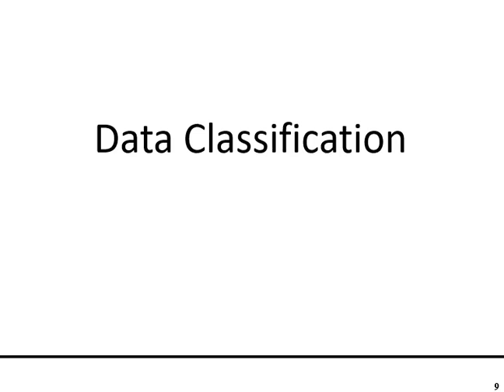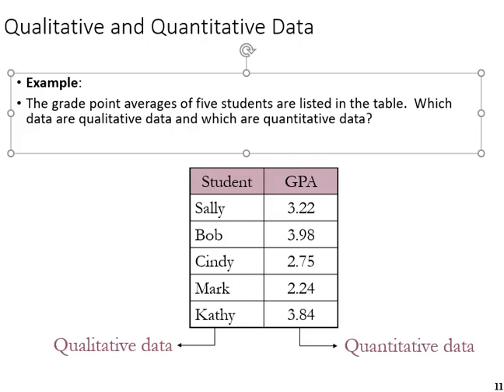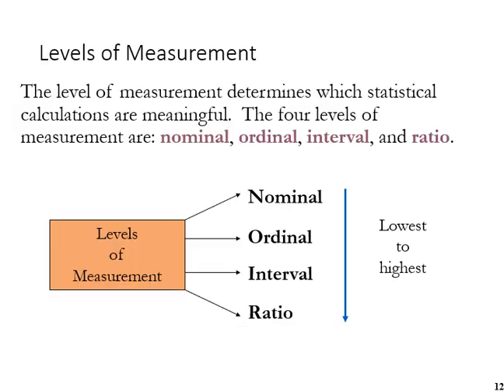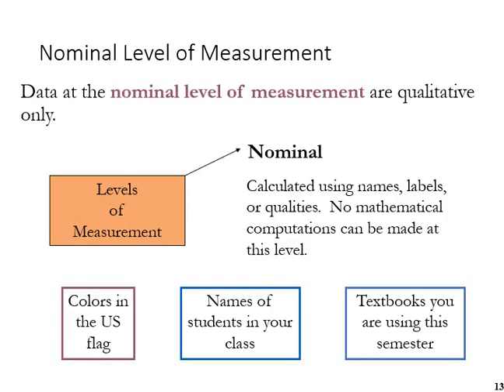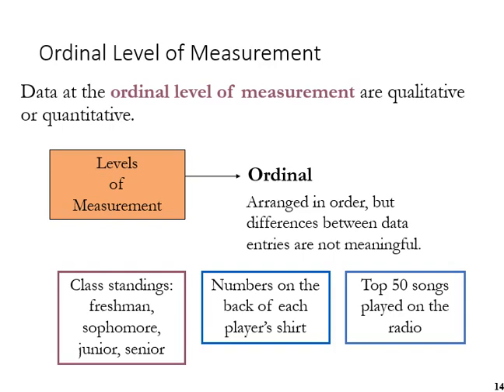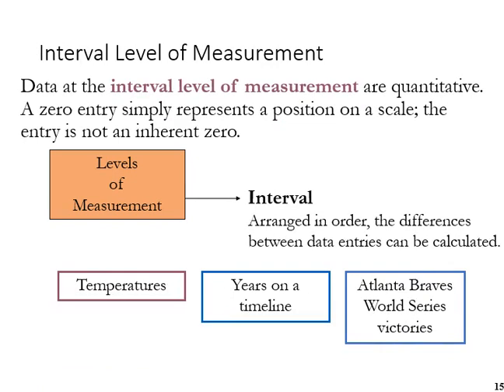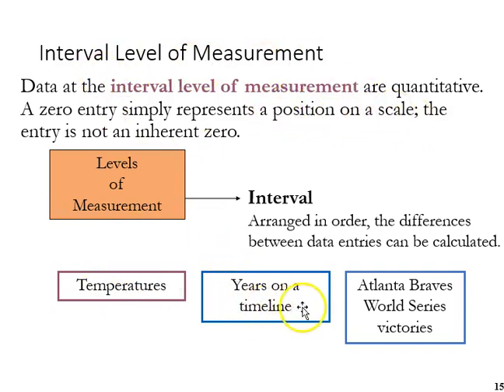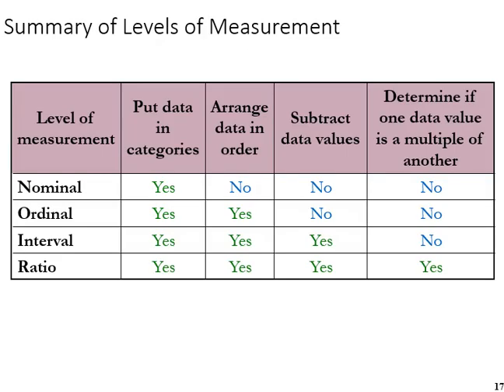1.2 Data Classification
This video goes over the concept of data classification, comparing different levels of measurement: nominal, ordinal, interval, and ratio.